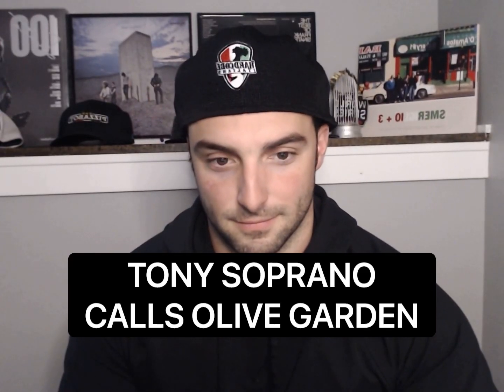Tony Soprano Calls Olive Garden